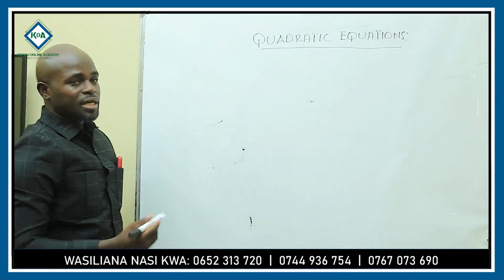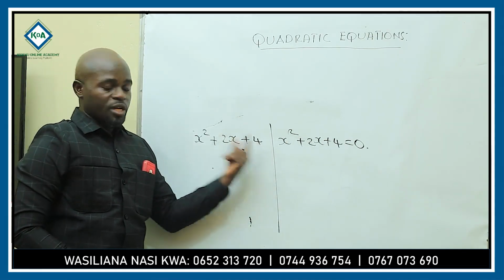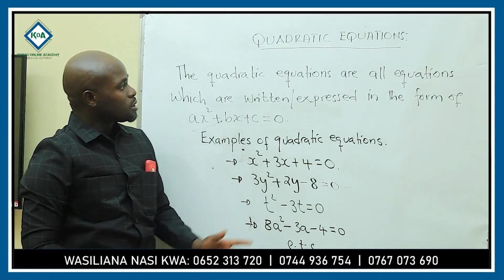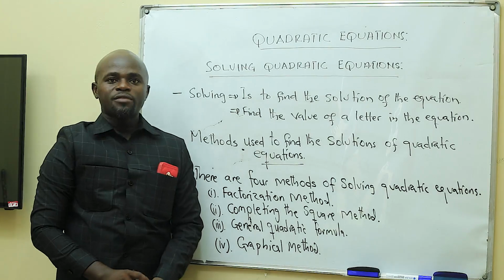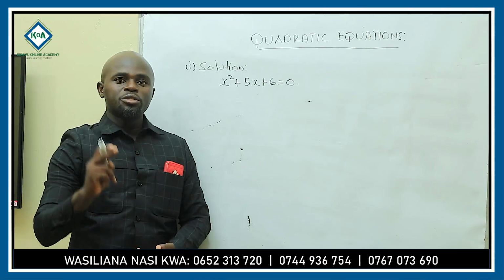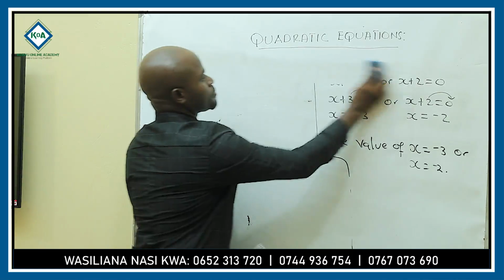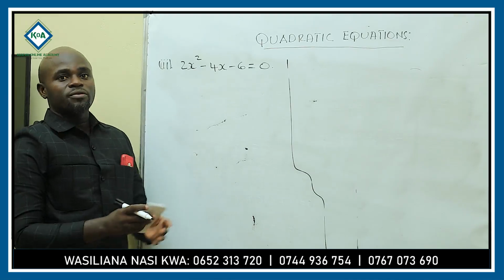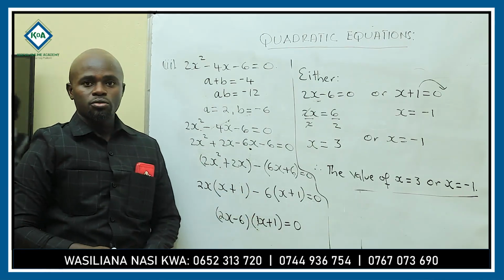FORM TWO TOPIC: Quadratic Equations - Part 2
Master the factorization method for solving quadratic equations in this essential Form Two math lesson! 🚀 We tackle practical examples and show you exactly how to factorize quadratic expressions to find their solutions. This is Part 2 of our Quadratic Equations series, designed to make this crucial topic crystal clear. Ready to boost your algebra skills? Hit play now! ▶️